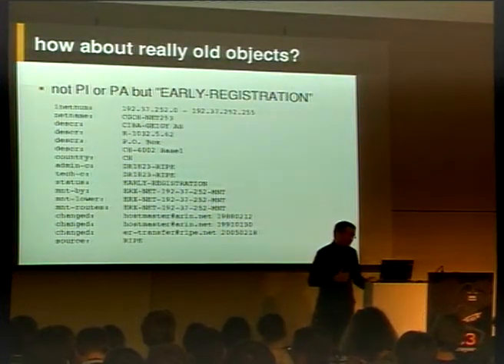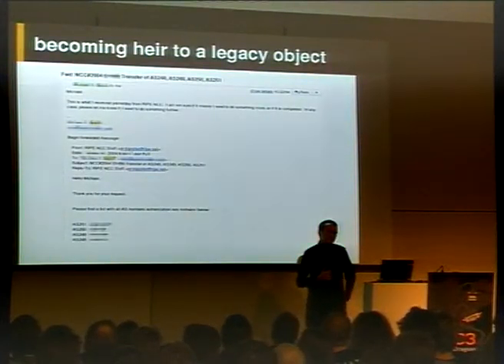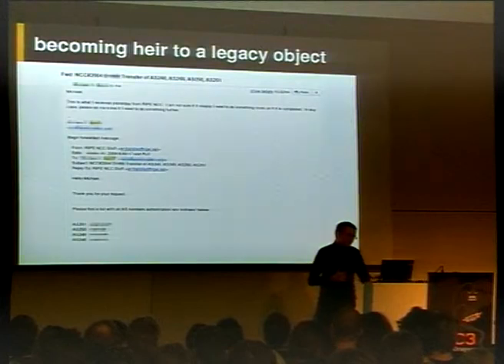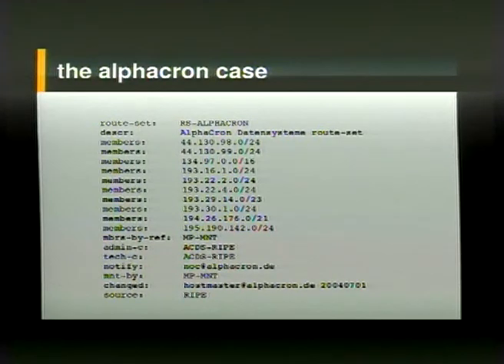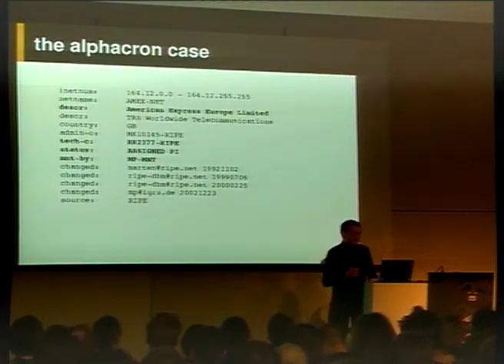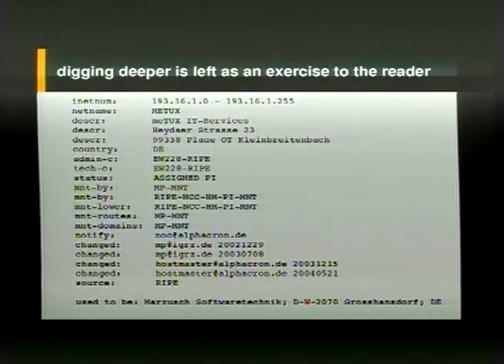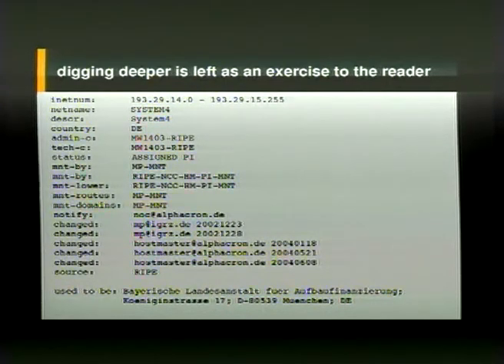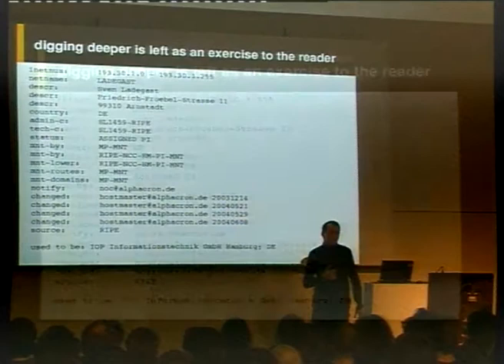26C3: Haste ma'n netblock? 3/4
Clip 3/4
Speaker: nibbler

Layer 8 based IP Address hijacking in the end of the days of IPv4
In times of the omnipresent scare of IPv4 address shortage and price tags on Internet resources that are raised on a yearly basis some people look for creative means of securing themselves parts of "pre-owned" IP space.
This space comes from the various early birds on the net. From major corporations to the US Military: Nobody is safe of getting his unused IP assets nicked. This talk will explain the ways IP assignments are made and how clever and not so clever, greedy and not so greedy IP thieves can get into the possession of valuable IP assets.